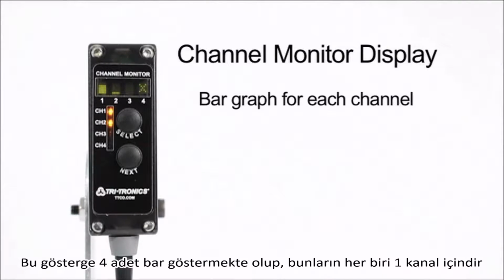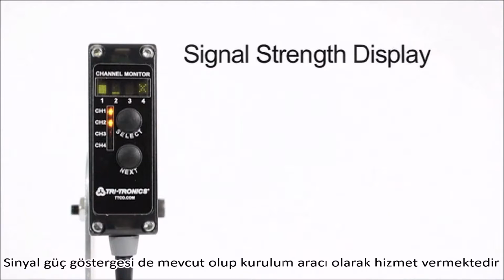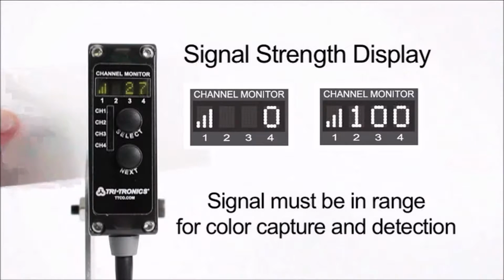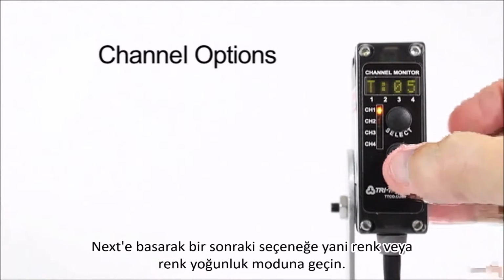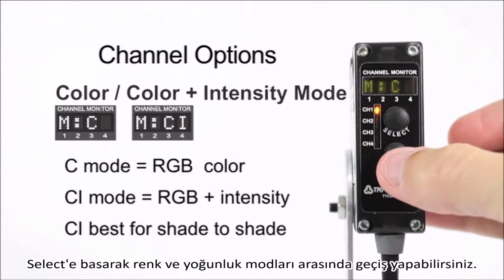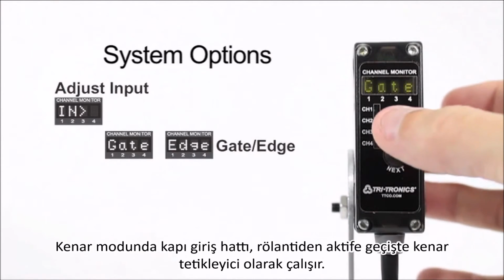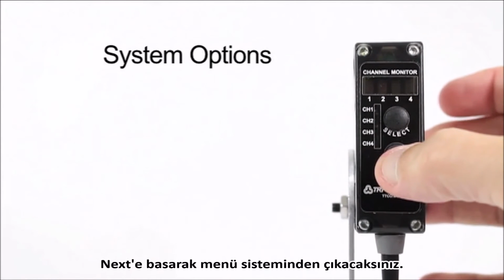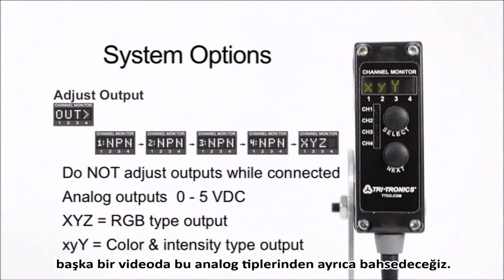Tri-Tronics Colorwise Doğru Renk Sensörü - Görüntü Seçenekleri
İmaj Teknik - TTCO Colorwise Sensör
4 Digital Çıkış (NPN ya da PNP
4’lü Gösterge Panel ( Tanımlanan 4 Farklı Rengi Algılama )
3 Analog Çıkış (0-5 VDC
Her Bir Kanal İçin Ayarlanabilir Toleran
14 Pin Konnektör Bağlantı Seçeneği
Uzun ve Kısa Mesafe Seçeneği
Ayarlanabilir LED Işık Şiddeti
Uzaktan Renk Algılama
Kilitleme butonu